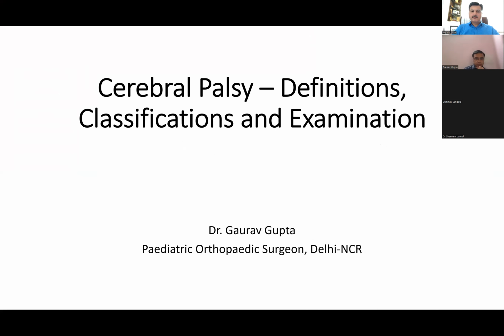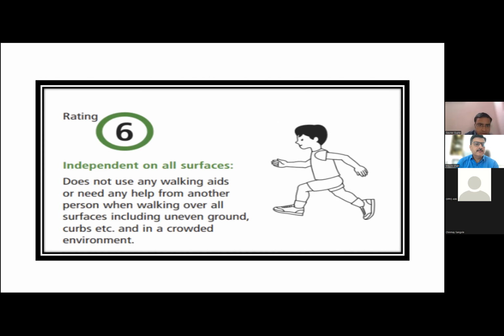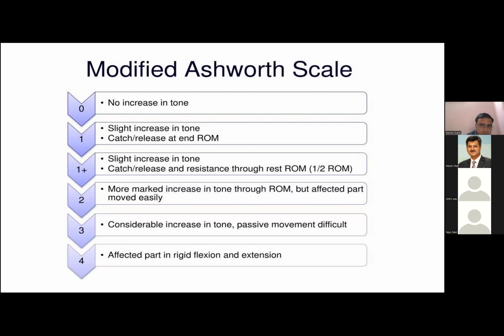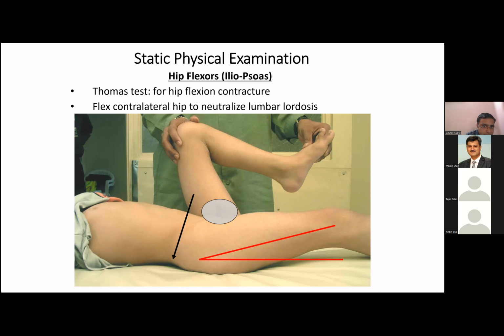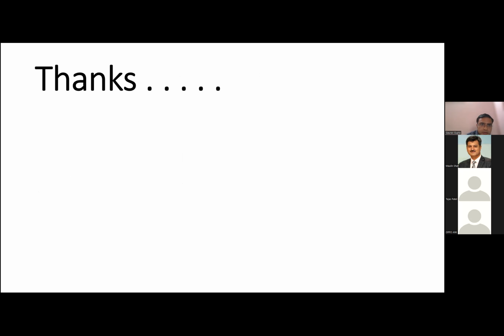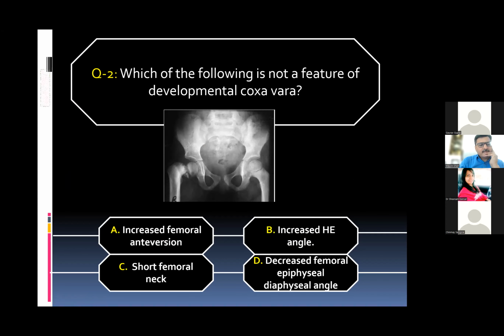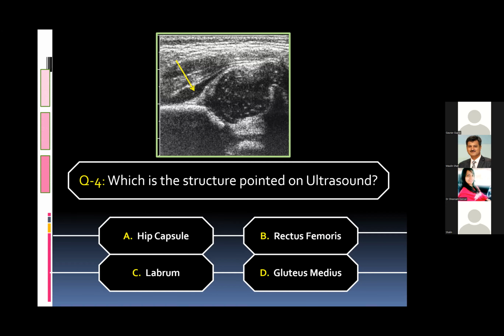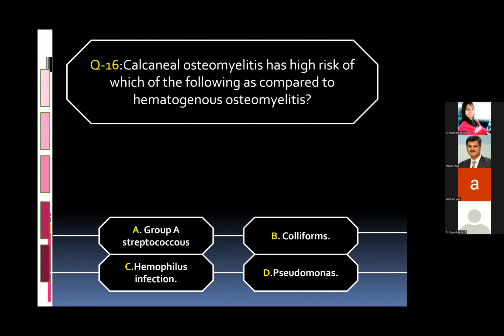Cerebral Palsy - definitions, classifications & examination- Dr. Gaurav Gupta